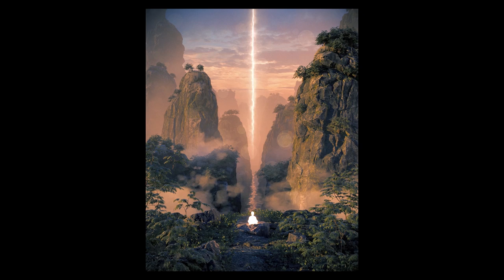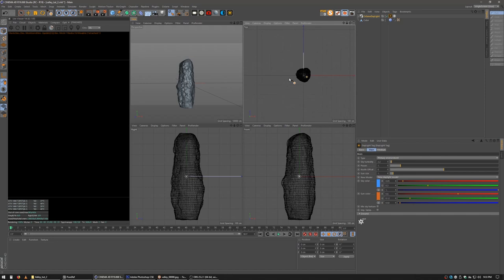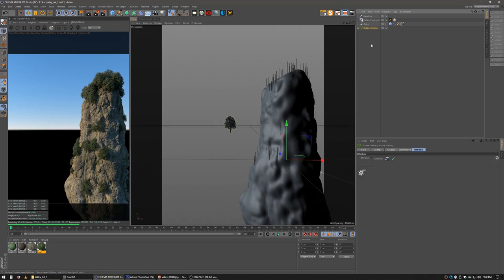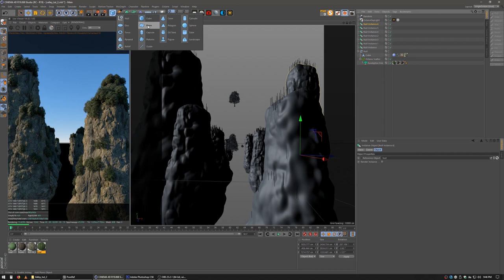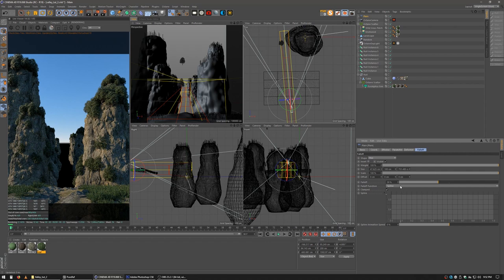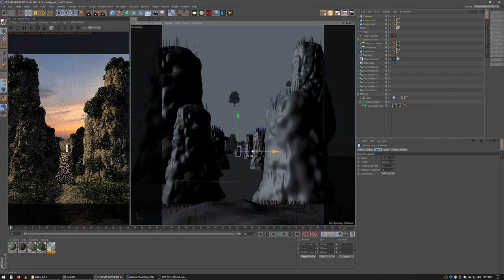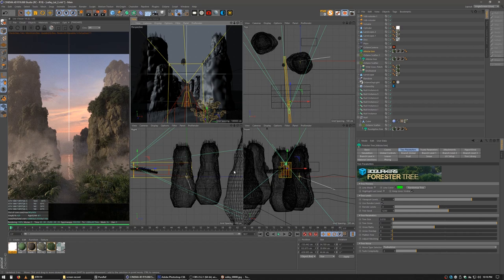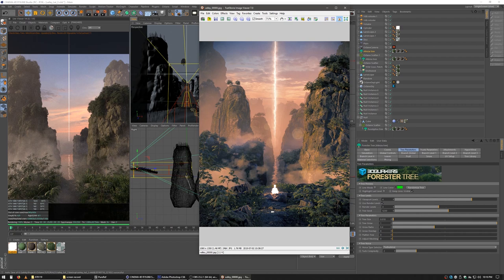JPierce C4D Octane Tutorial - 7/17/19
Premium Tutorials and 3D Resources are here!

Here's another walkthrough for you guys. Covered some pretty cool techniques in this one let me know what you all think of this.